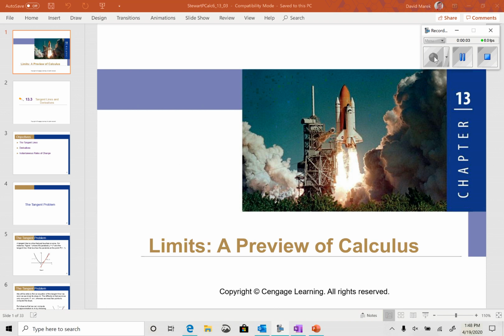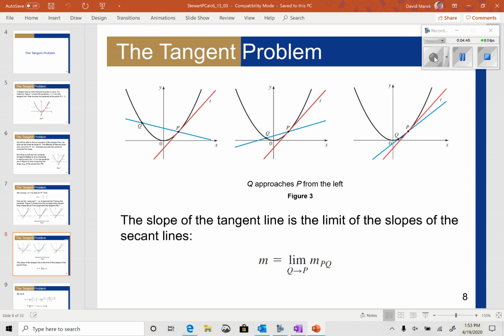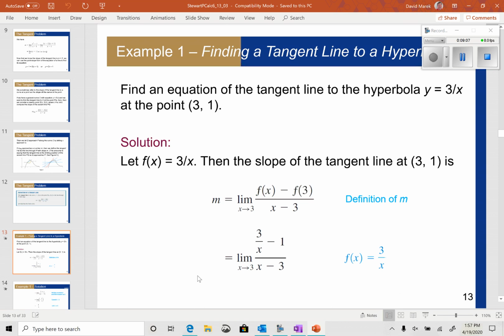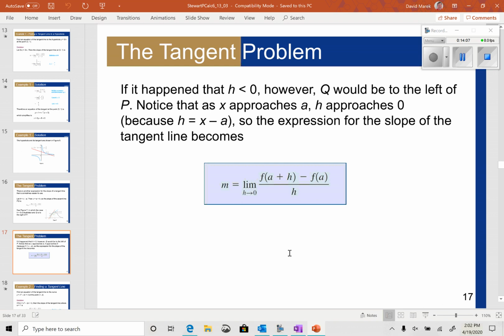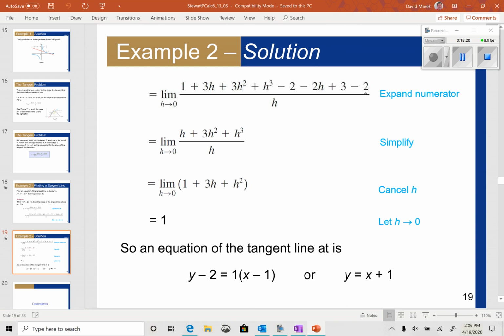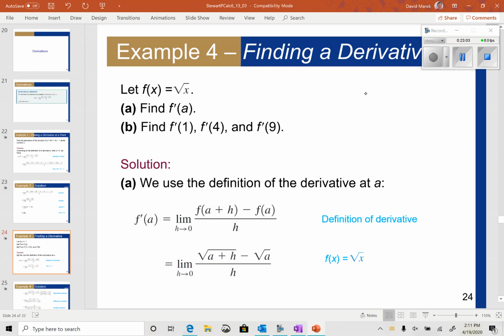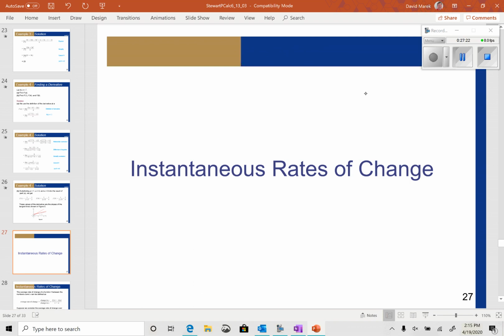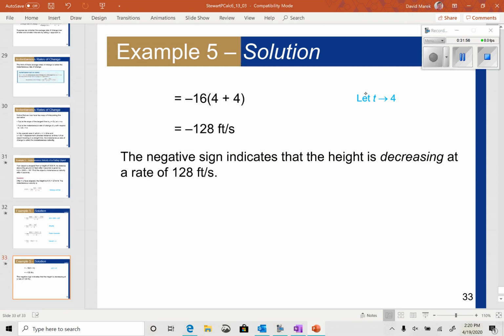HPC 13 3 lecture